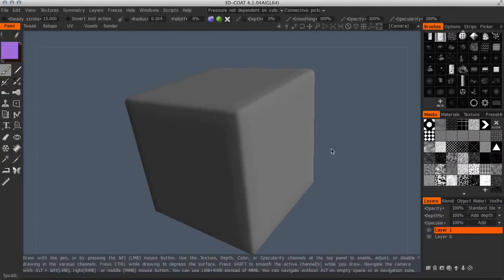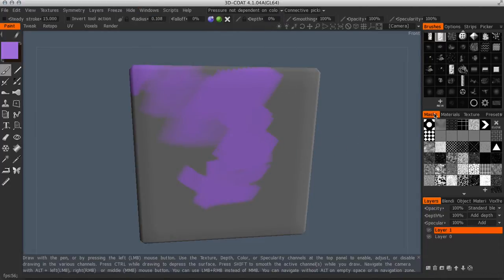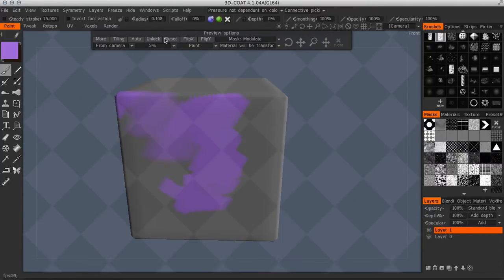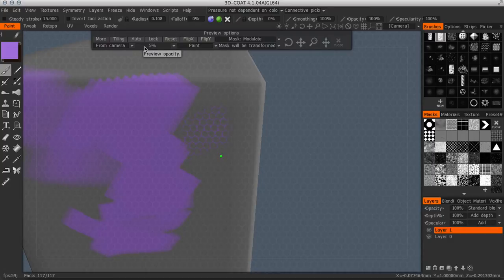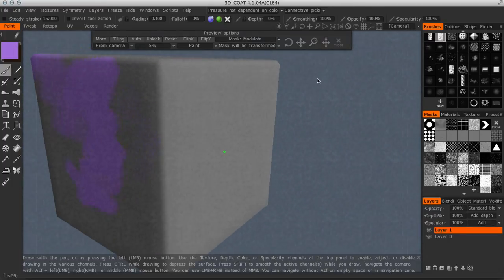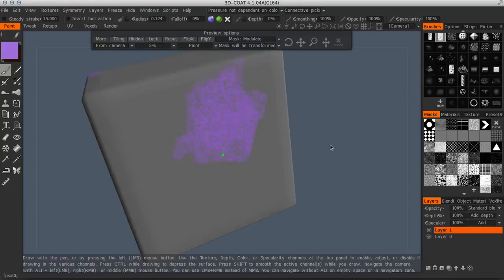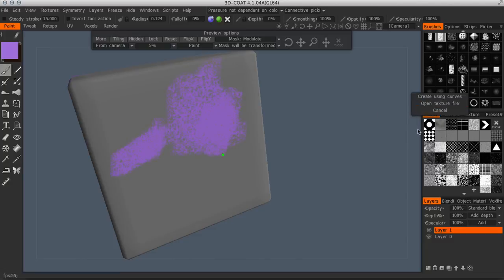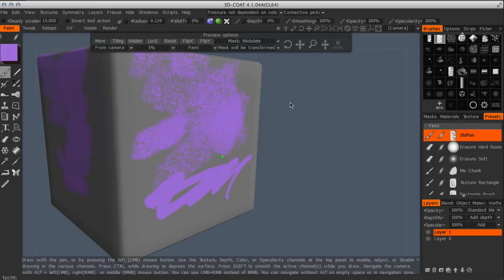Creating a Textured Brush in 3D Coat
This video covers adding a texture as a mask in 3D Coat. This is similar effect to a textured or dual brush in Photoshop.